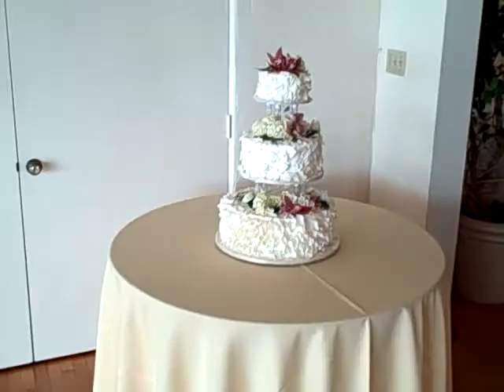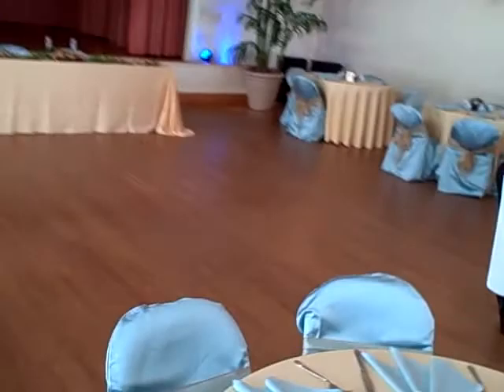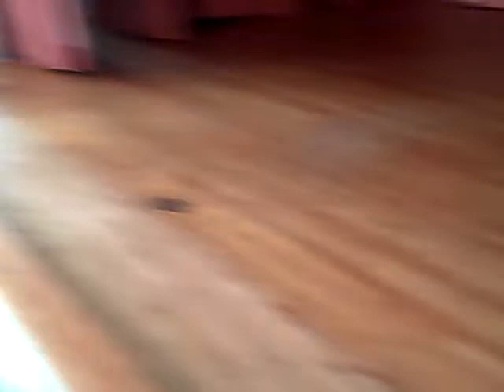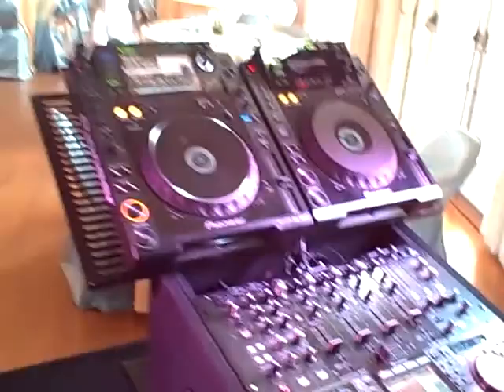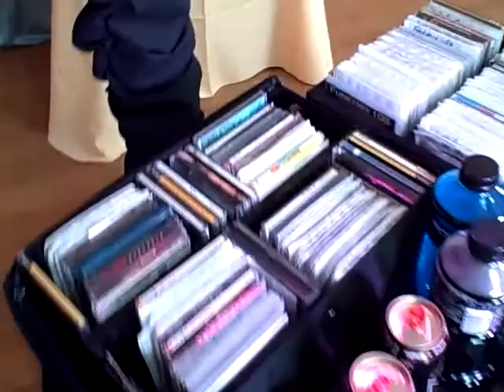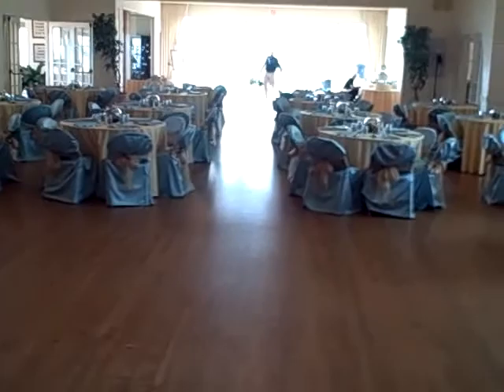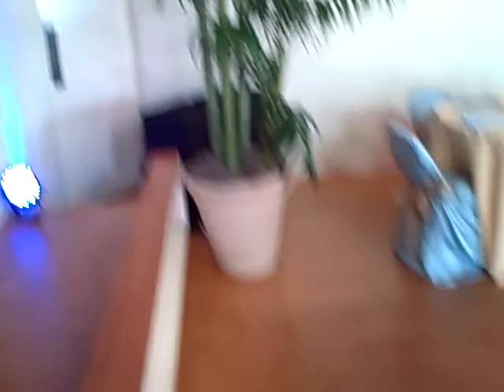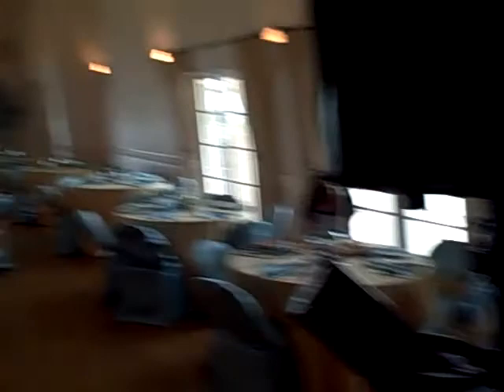Thursday Club Wedding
This is from a wedding I did at the Thursday Club in June 2010.  It shows some uplighting and dance lights that I used.